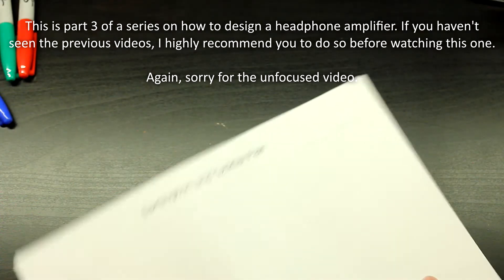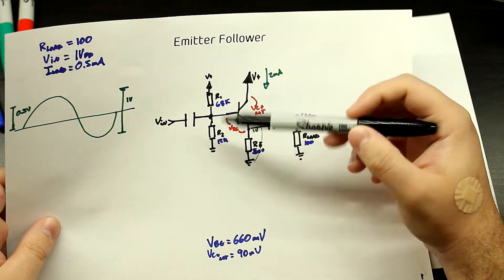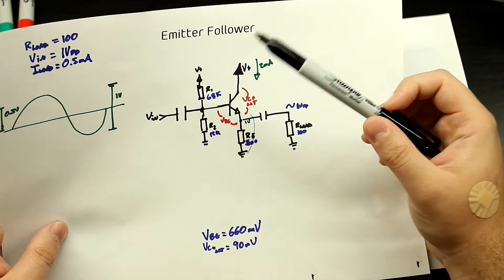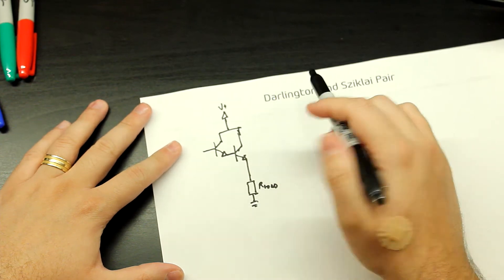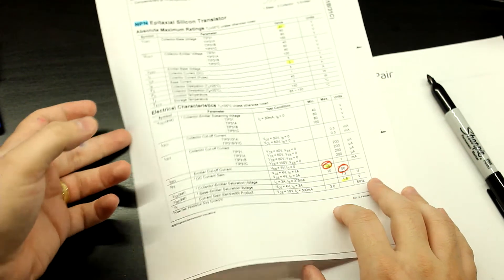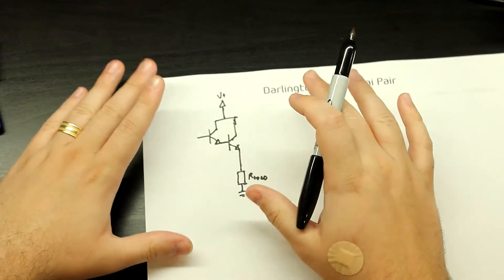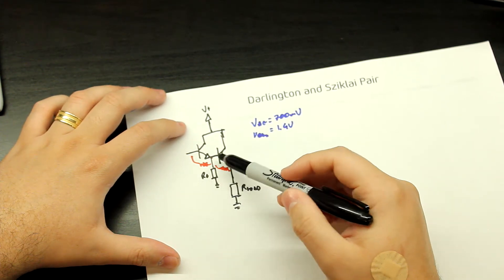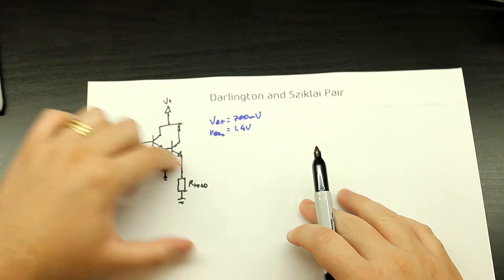#003 - Darlington and Sziklai Pair (Class-A Discrete Headphone Amplifier Project)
In this episode we are going to learn how we can drive even higher loads without sacrificing either our emitter follower's input impedance or output voltage swing.

First we'll look at the classic Darlington topology, which is widely used in switching applications, but although you get the benefits of Hfe multiplication, you've also reduced your output voltage swing.

Later in the video we'll learn about the Sziklai pair, also known as Complementary Feedback Pair, which gives us the best of both worlds: Hfe multiplication while maintaining the output swing capabilities of a single transistor.

Sorry for the whole video being unfocused, I was looking at the camera screen while trying to focus without using the magnification to help me, so I ended up having the whole thing out of focus the whole time. I promise to make sure everything stays perfectly in focus during the next recording session.